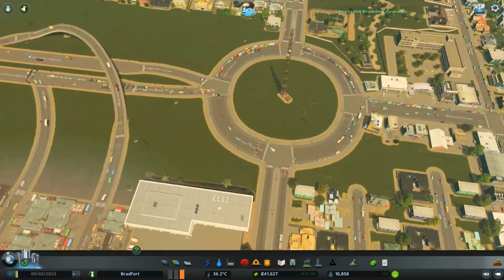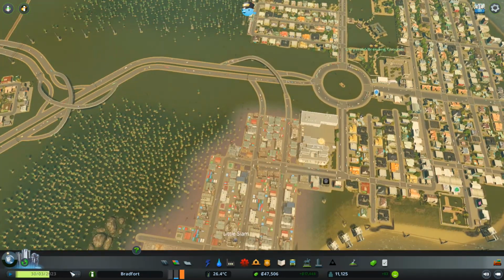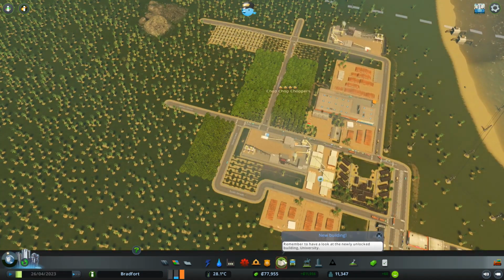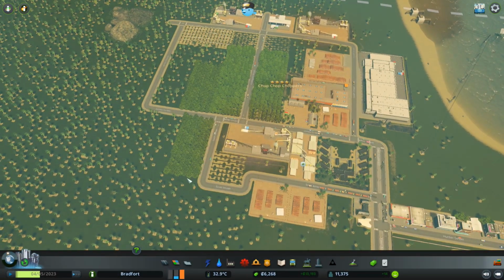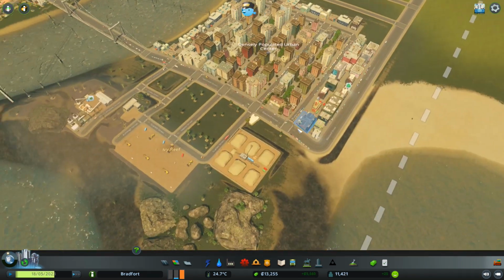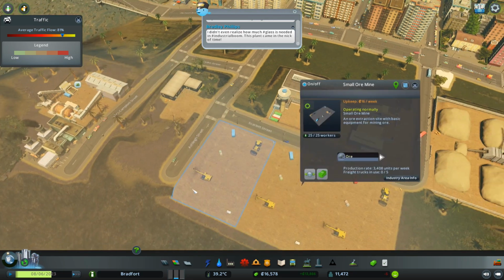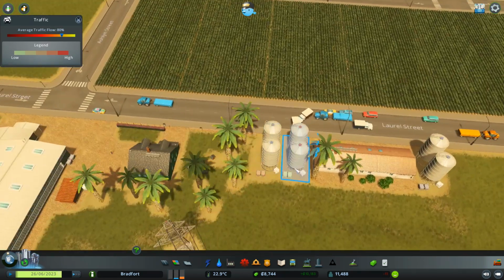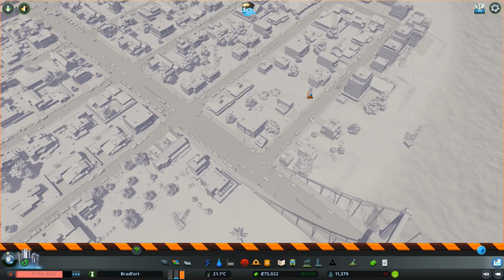Cities Skylines Industries - District Renaming - Part 7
Cities Skylines Industries is the newest DLC for Cities Skylines, which overhauls the way industry works, allowing you to manage the production chain from the raw material to the final product. Industry areas can level up upon reaching production and staffing requirements, and they're divided into four types based on the natural resource they are processing.

Hi! My name is Marbozir and I've been running a gaming channel since 2011. I enjoy many different genres, but I always had a soft spot for strategy games, so you'll find a lot of them on my channel. The videos I make include short series, where I check out new games that interest me, long let's play / walkthrough style series focused on games I especially enjoy, sometimes a high difficulty level playthrough, and from time to time - random one-offs, occasional multiplayer series, old games and more. I like sarcasm and dry humor, so you'll probably find some of that in my videos too!